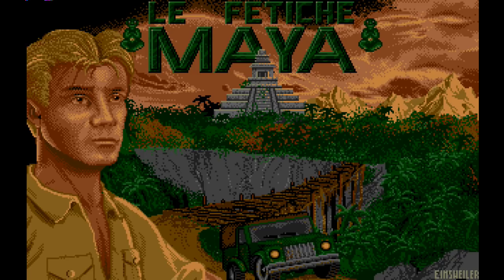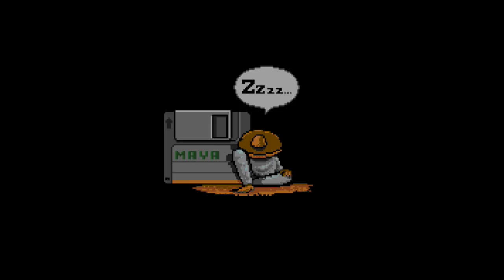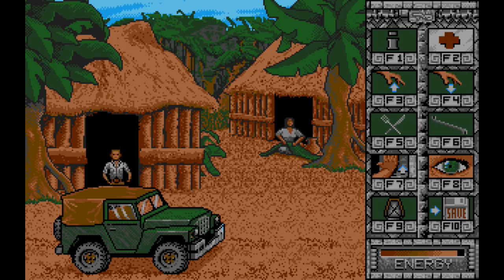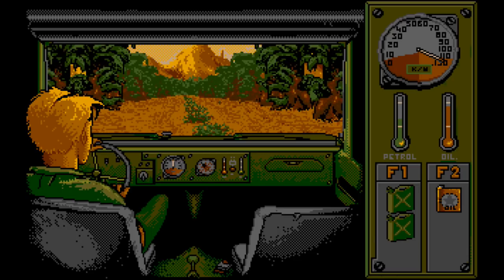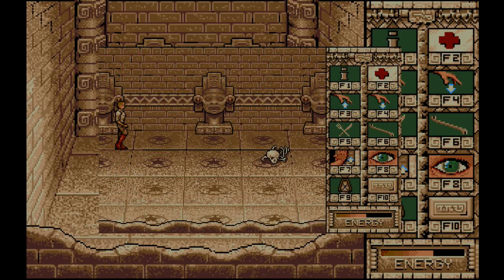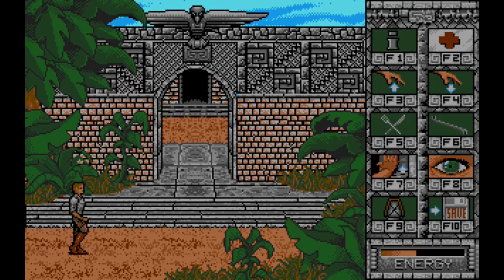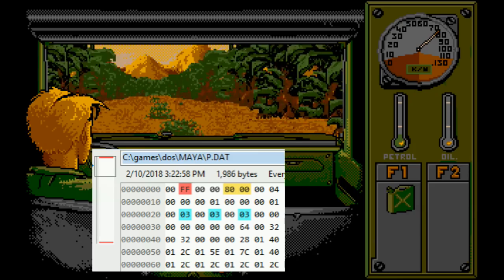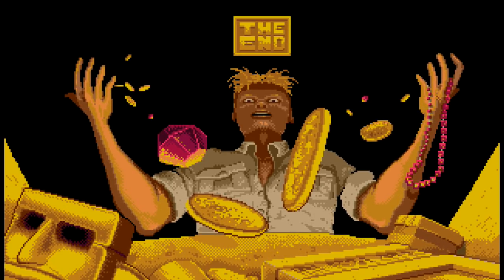Stumbling Tours - Le Fetiche Maya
I tried to look up a playthrough video for a weird little DOS game, Le Fetiche Maya by Silmarils, only to find there wasn't one - so I did it myself! Here's a walkthrough of how to get to the end of this obtuse adventure, and some background information that I discovered as I got far more into the history behind the game than I ever thought possible.